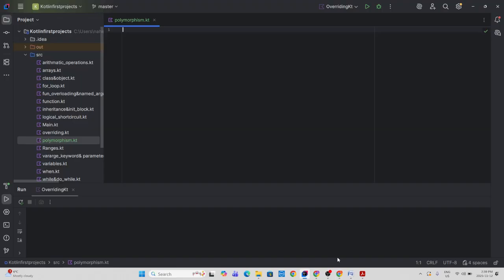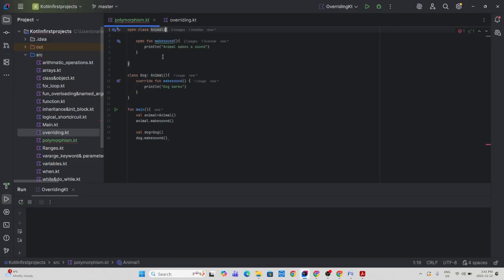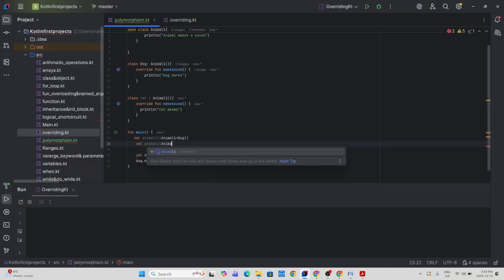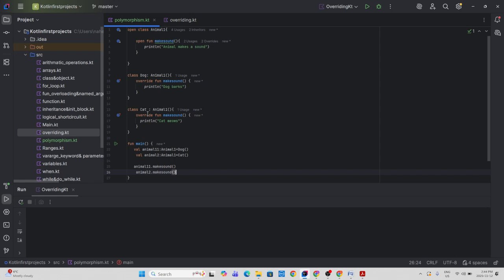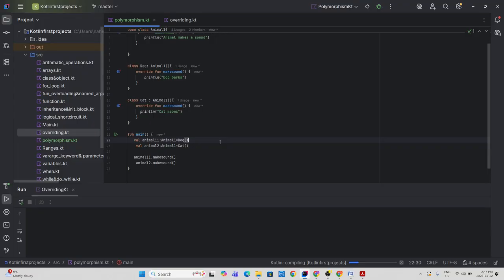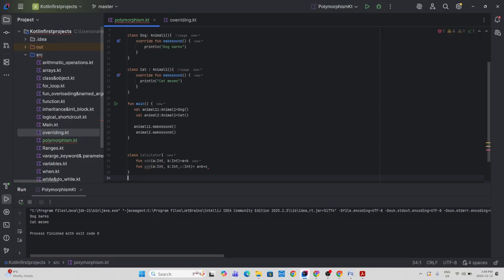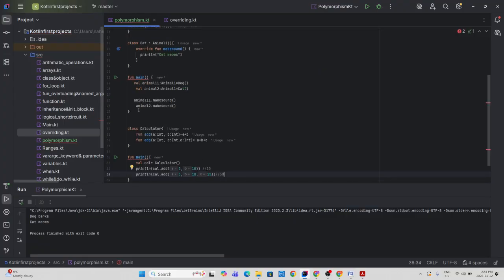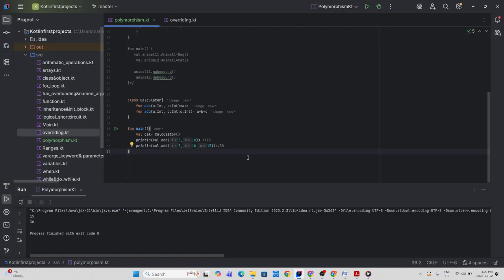17. Polymorphism in Kotlin | Kotlin for Beginners